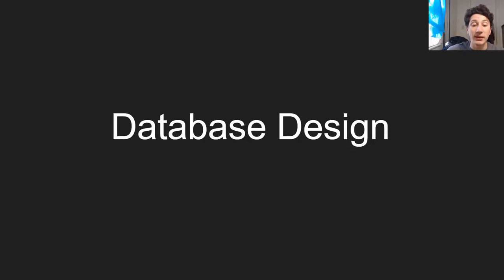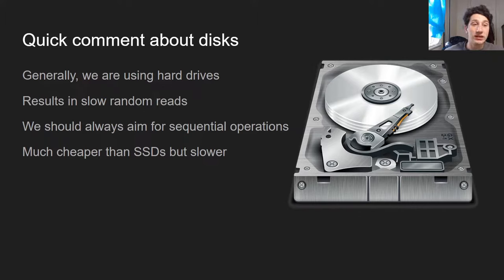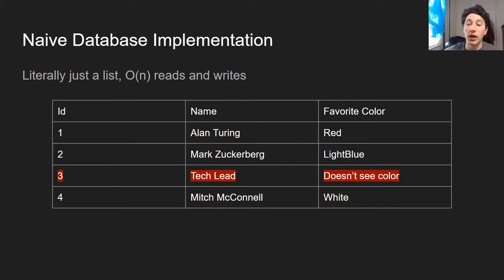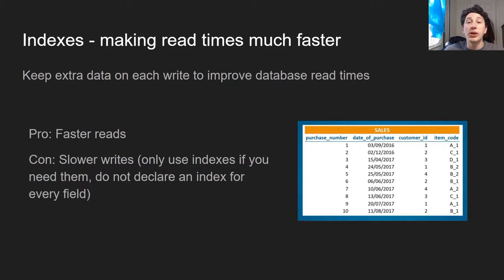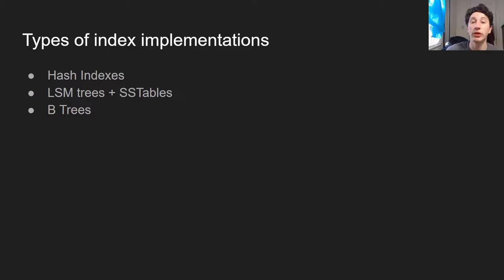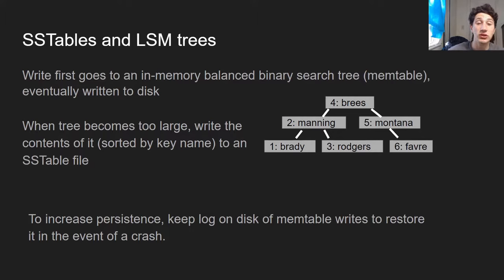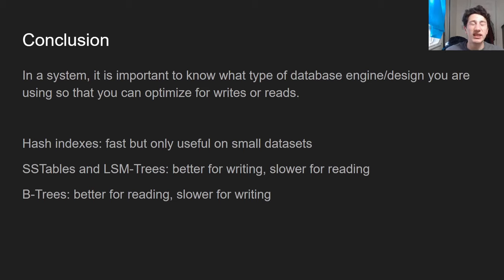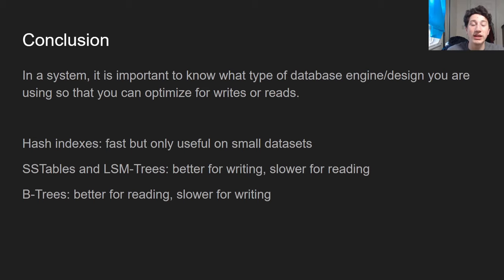Google SWE teaches systems design | EP1: Database Design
Hope this was insightful!  Feel free to give me any comments/concerns.  Next video I'll do is SQL vs NoSQL and go through the pros and cons of the most popular options for distributed databases.

Timestamps:
00:00 - Channel Intro
01:42 - Database Intro
06:03 - Hash Indexes
06:54 - SSTables + LSM Trees
12:30 - B-Trees